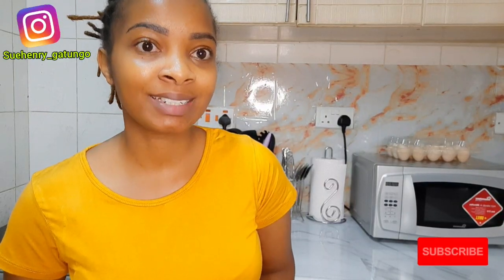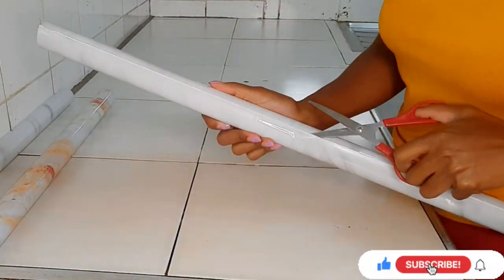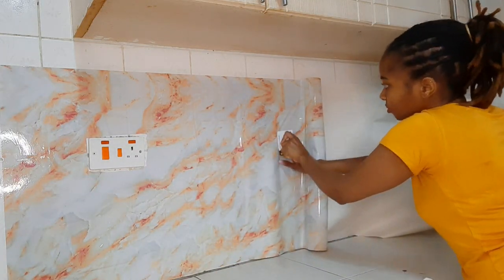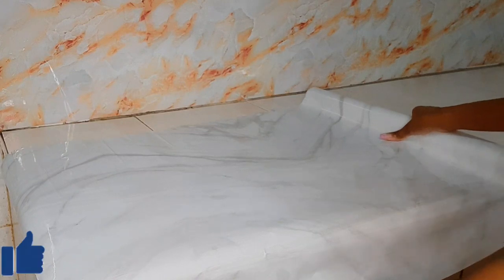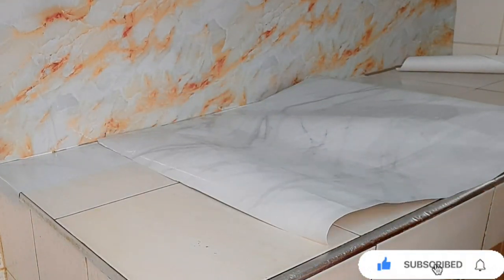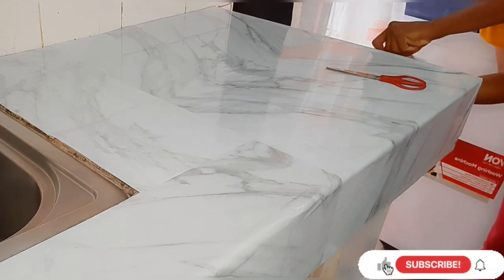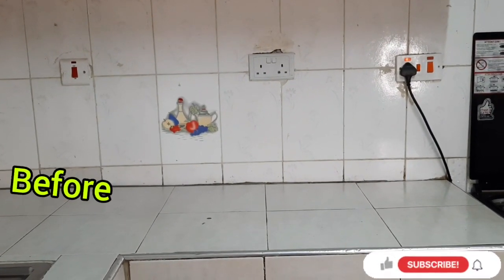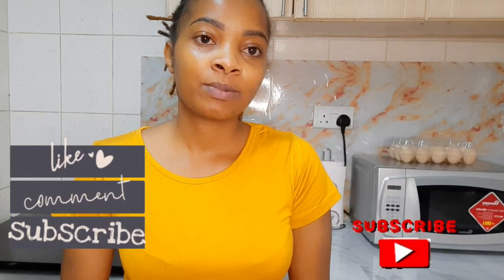DIY Install marble contact wallpaper on tile counter top/Easy under 3k counter top makeover 💯 hack!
you really dont have to break a bank for your kitchen to look good and expensive. Tag along and as i place 3D marble water proof adhesive paper on my kitchen counter tops

Musician: LiQWYD